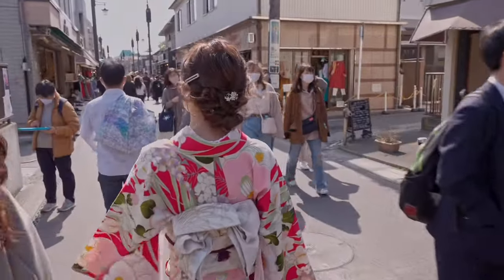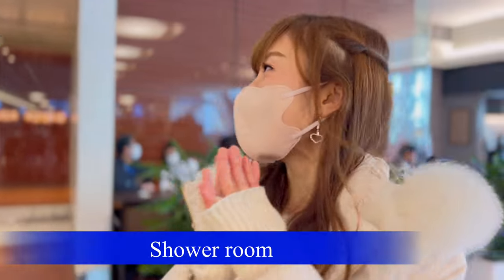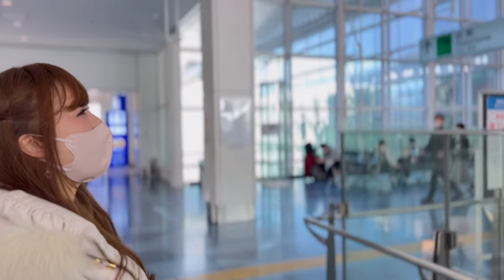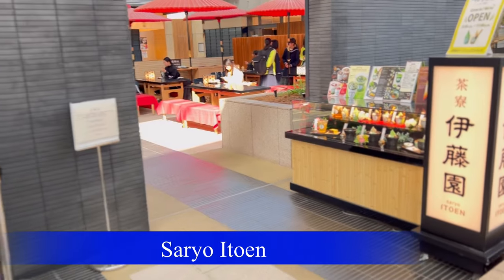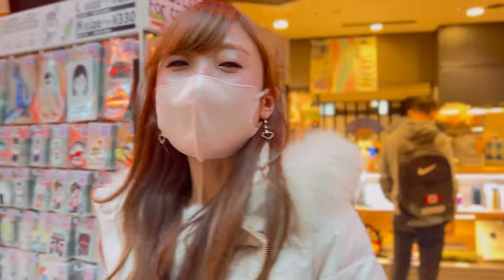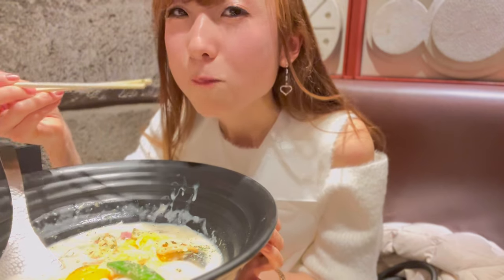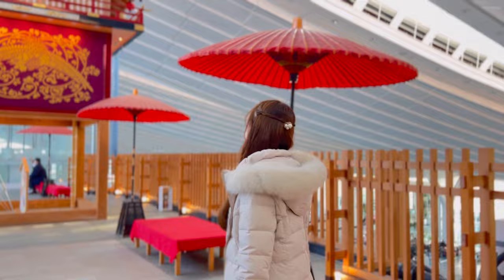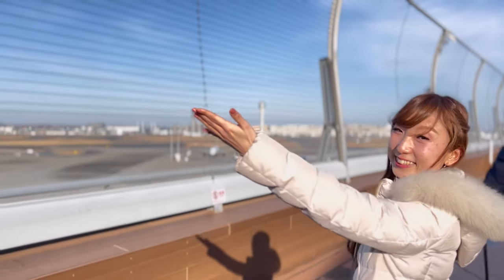What’s it like inside Haneda Airport International Terminal? | Japan Travel 2023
There are three terminals at Haneda airport. Terminal 1 and 2 are for domestic flights and terminal 3 is for international flights. How do you spend your waiting time for your flight at an airport? Haneda airport has lots of attractions to see and do. In this video, I would like to show you what to do in Haneda airport terminal 3😊

✈️Haneda airport terminal 3
-Website (ENG)

⏰Time stamps
0:00 Introduction
00:42 Entrance
1:43 Arrivals
4:11 Departures
5:10 Shops & Restaurants
7:20 Edo koji
8:38 Lunch time!
11:02 Nihonbashi bridge
12:38 Omatsuri hiroba
13:05 Tokyo Pop Town
14:22 Observation deck